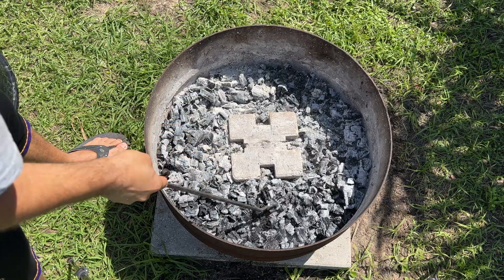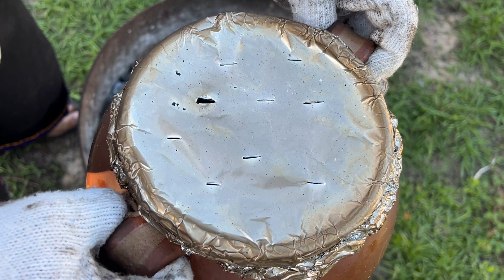TANJIA⠰ Moroccan Cooking Demystified | TANGIA الطنجية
A tangia is a Moroccan amphora that’s used as a cooking vessel to make a confit-style stew. The cooked dish also goes by the name of tangia.

Moroccan tangia (also spelled tanjia) is not a festive dish. It’s a dish for friends, colleagues and groups of people who gather to break bread and enjoy time together without formalities. It’s a communal dish, so people gather around it to appreciate it better. It is an invigorating dish, subtly spiced and it can also have a sweet or tangy note (although not both at the same time). Tangia is not for people in a hurry as it should take its sweet time to cook and be ready to impress.

The preparation of this dish traditionally required a gelatinous and tender meat; ideal cuts include the hock, the collar or a mixture of several pieces such as calf’s feet, calf’s tail, shank, cheek and tongue of veal. However, anything can be cooked in a tangia, including rabbit, chicken, lamb, etc. There is even a modern vegetarian version of tangia as well as a fish version in Tangier.